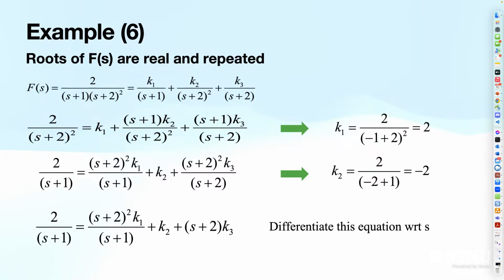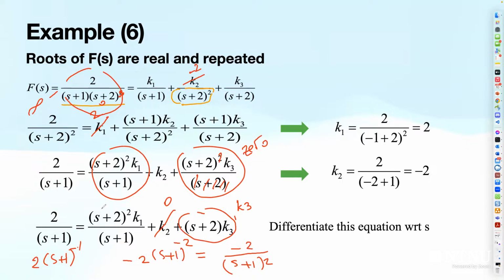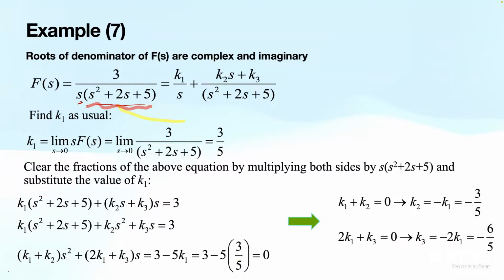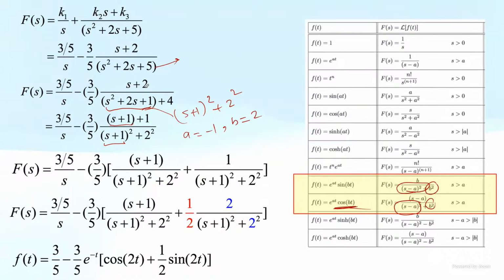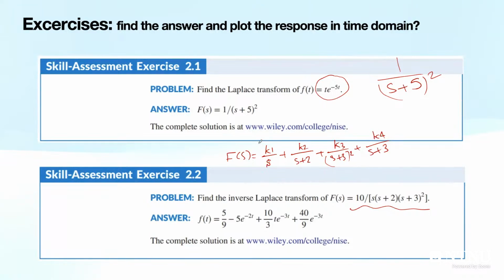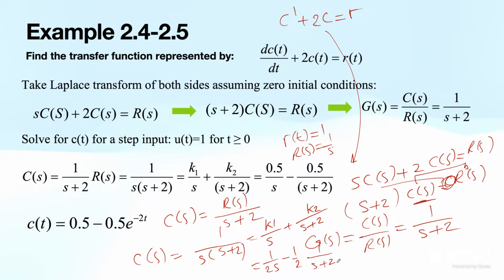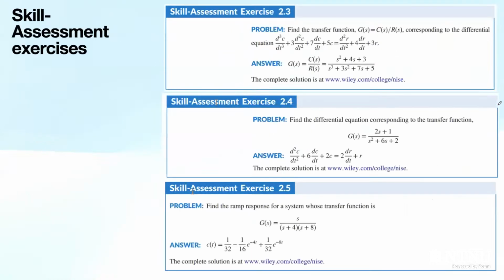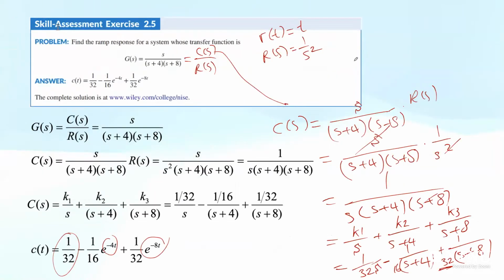Laplace transform chapter 2 Part II